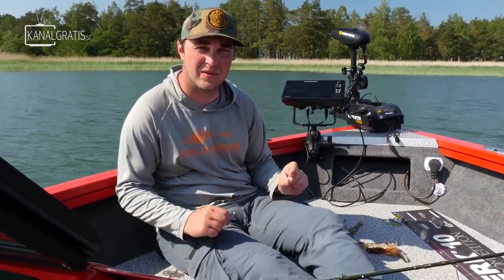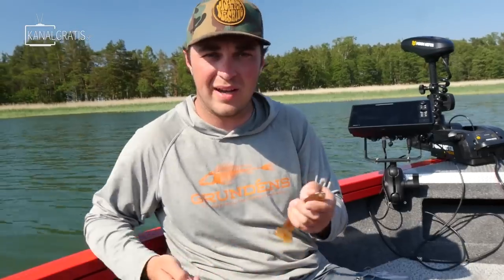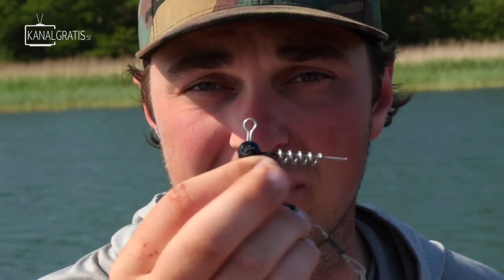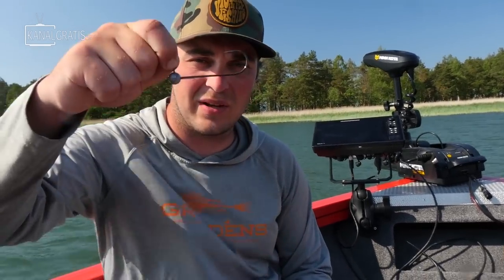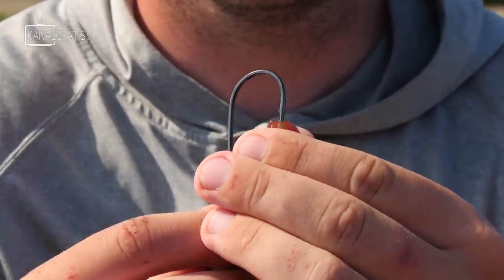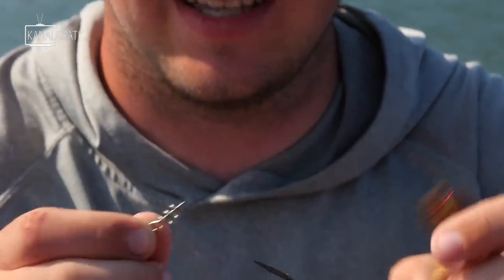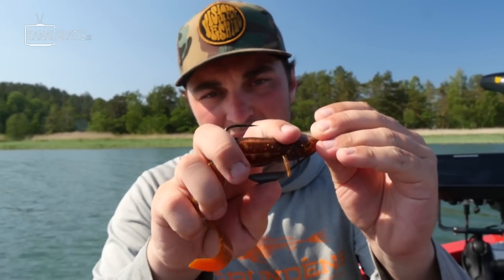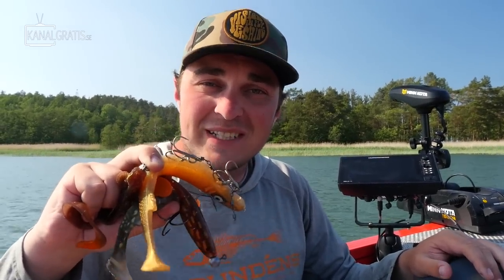How to rig a PIKE SOFTBAIT (Shallow, Weedless, Jighead & Flexhead)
Softbaits, rubber baits, jigs - whatever you call them, these fish-catching machines can be rigged in a variety of ways and in this video Mille will walk you through 4 different ways that they can be rigged. All depending on if you want to fish, deep, shallow, fast, slow, inside the weed or anywhere else...